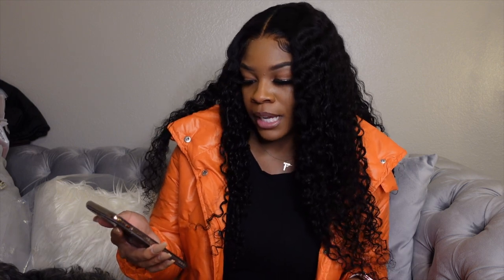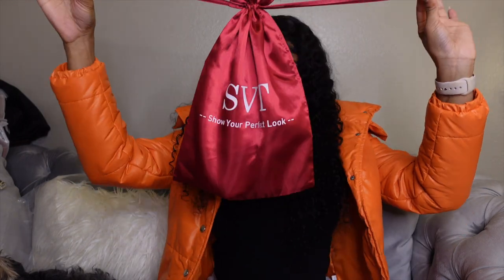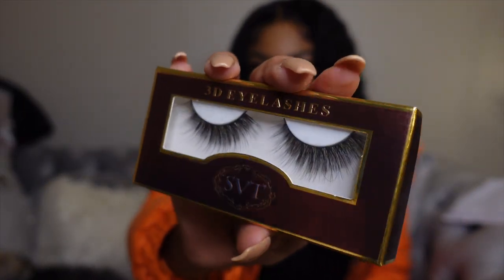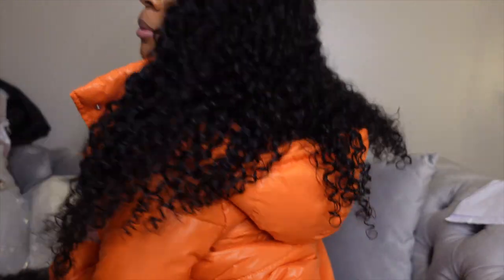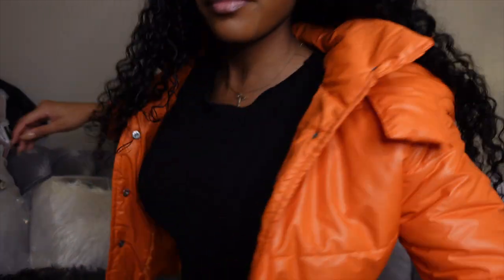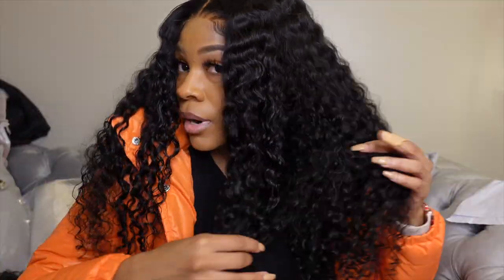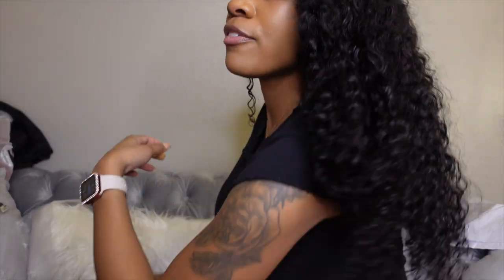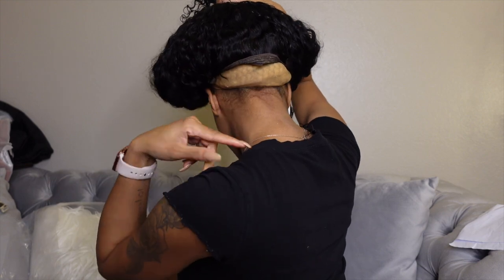Affordable 28 inch Lace closure ft. SVT | Akeira Janee’ 💖💕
♛ SVT Hair ♛
Hair Details:4*4HD Deep Wave Lace Closure Wig 28 Inches

APPs

AGE: 23
BIRTHDAY: Aug 1st
CAMERA: Sony ZV-1
EDITING SOFTWARE: IMovie